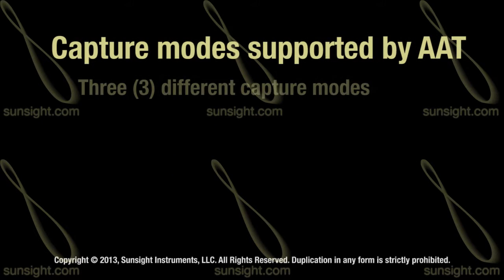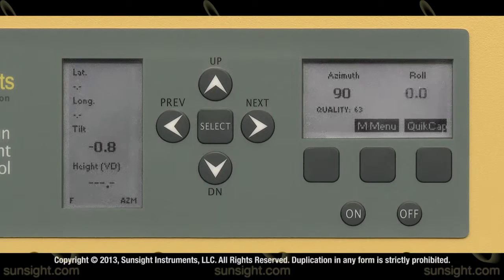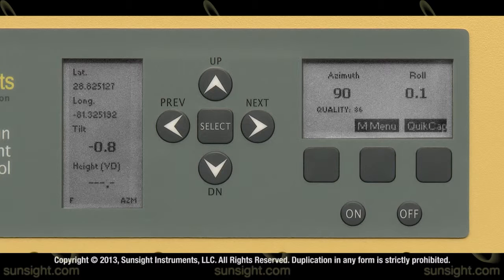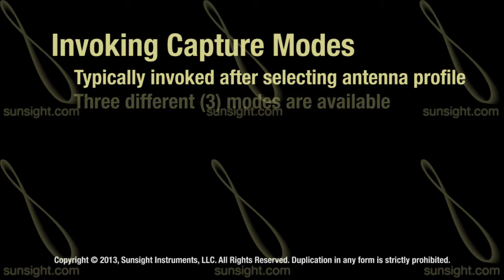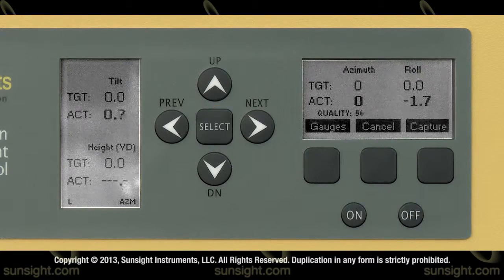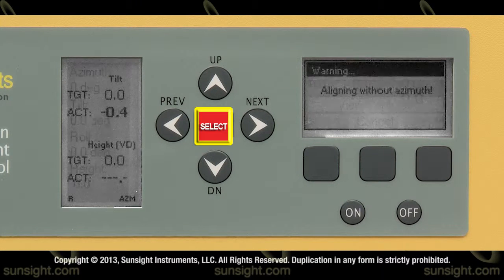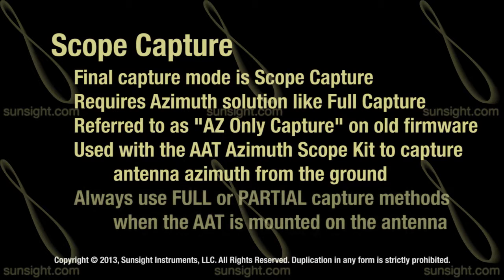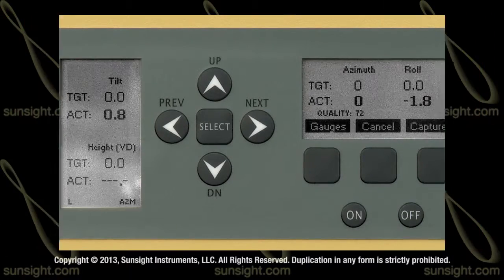Keypad Capture Modes (2012)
This video covers the different capture and measurement modes of the AAT, and how to access them using the keypad on the Classic AAT.